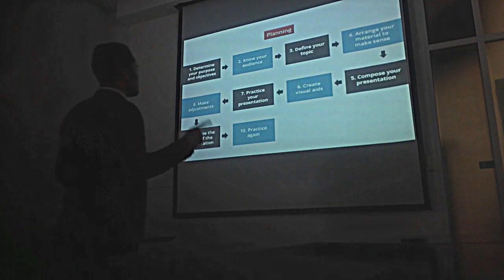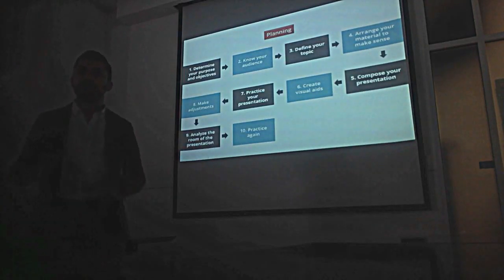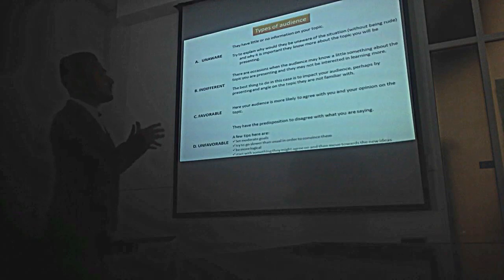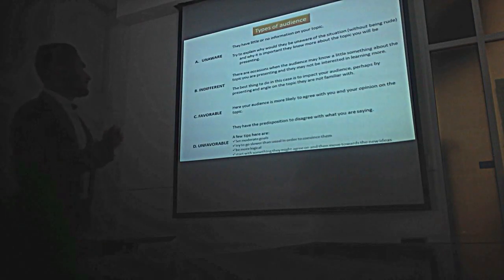Successful Presentations!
Evidence 1 - Effective Presentations

Guillermo Andrés Lira González - 2693220